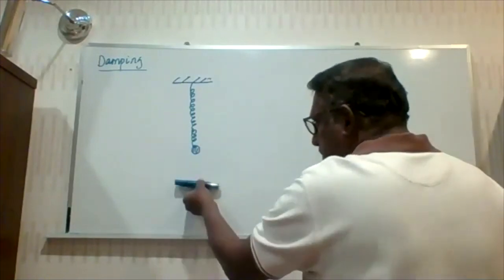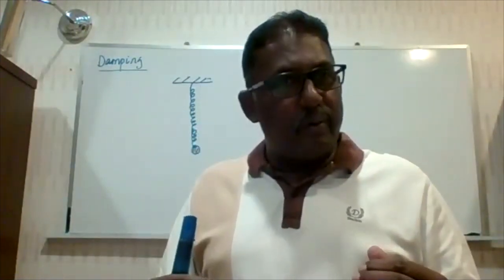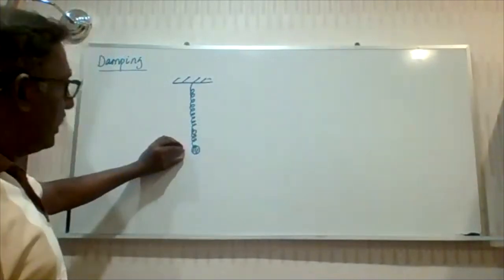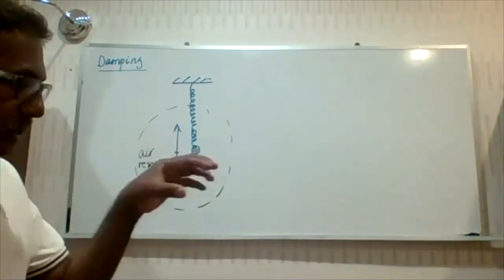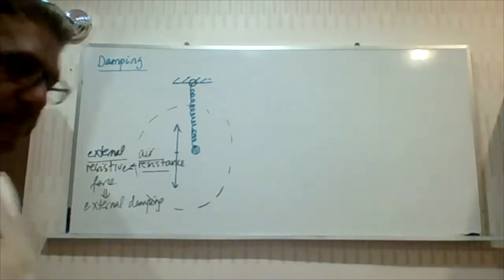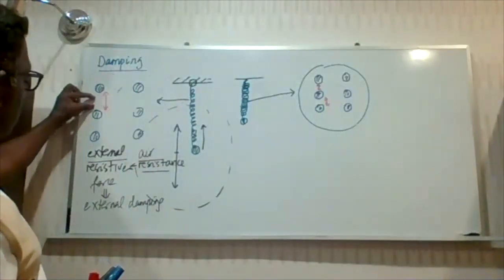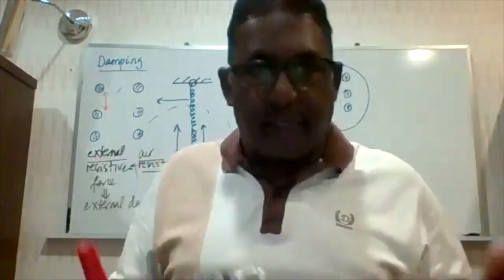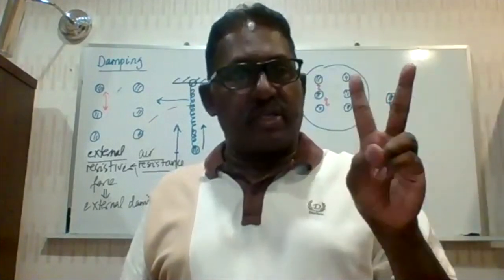Form 4 SPM Physics. Topic: Waves, Damping- Pusat Tuisyen Kreatif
Dr. Jason of Pusat Tuisyen Kreatif is a 40 year veteran in this industry and has produced thousands of ‘A’ class students. His lectures are clear, easy to understand, packed with information and follow the latest syllabus. We now hold online classes during this difficult time. Here Dr. Jason is teaching Form 4 SPM, Physics. The topic discussed here is on Waves, Damping. Come join our online classes you will not regret it. We also offer classes for Chemistry, Maths and Biology in both SPM and STPM. Producing students with a great understanding of the subject matter is our goal.